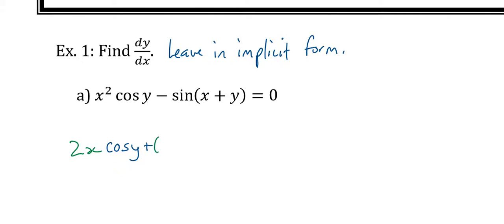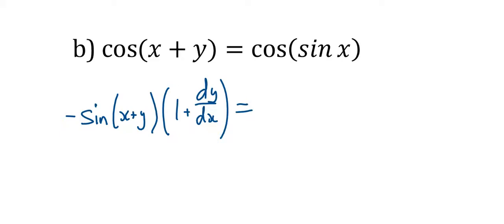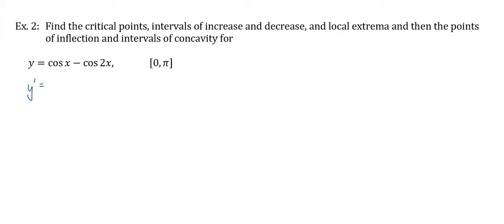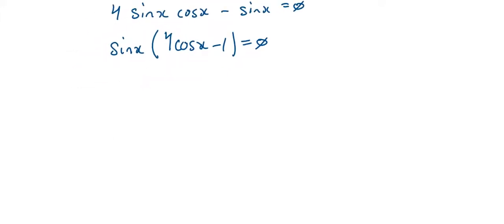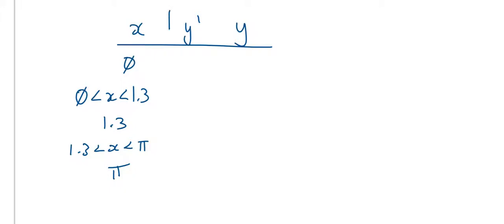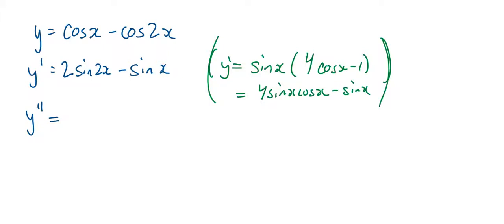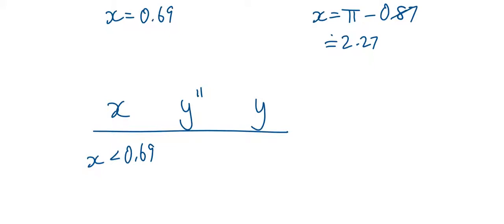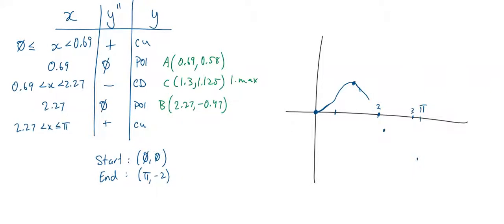Implicit Differentiation and Properties of Trig Functions